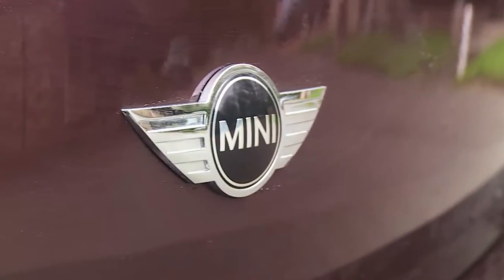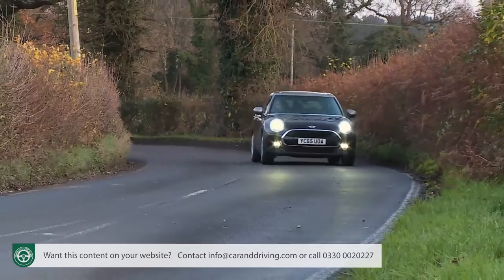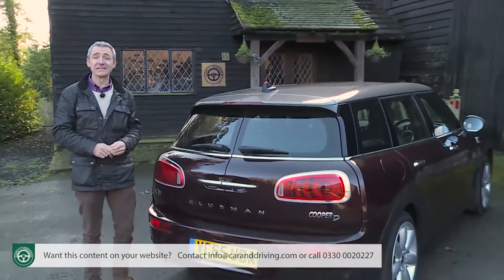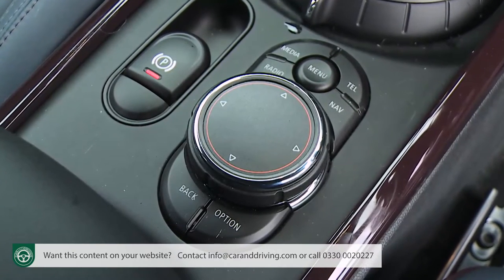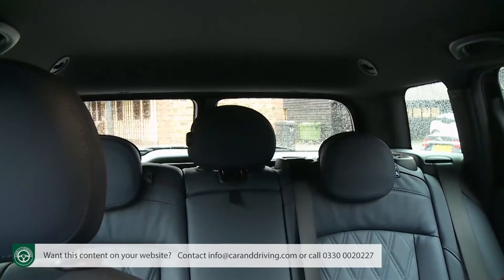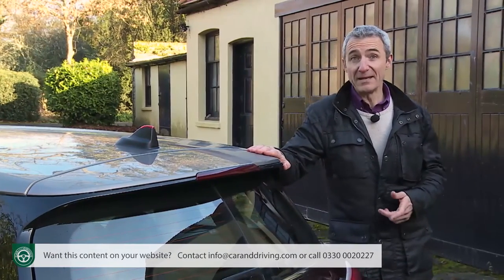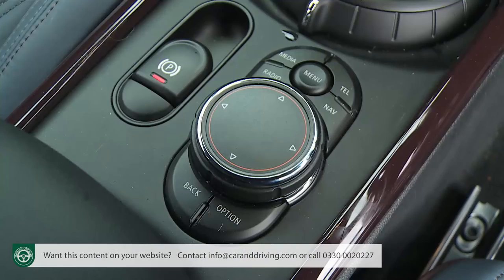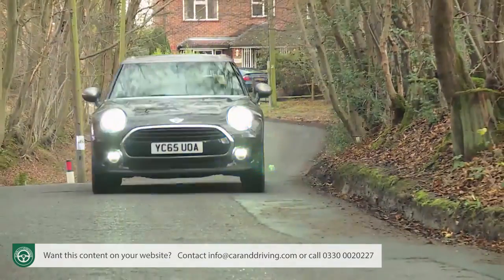MINI Clubman Cooper D 2015 - FULL REVIEW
Lease A Car With LeaseLoco MINI Clubman Cooper D 2015

overview 00:00
background 00:37
driving experience 03:28
design and build 09:41
market and model range 21:09
cost of ownership 33:33
summary 39:16

Jonathan Crouch writes an in-depth MINI Clubman Cooper D 2015 review. If you want to watch more reviews on vehicles like this MINI Clubman Cooper D 2015, make sure to SUBSCRIBE to our channel and comment what YOU want us to review next.

 MINI is suggesting that family hatchback buyers wanting something a little different at the upper end of the Focus and Golf segment should 'go with their gut' and choose this improved second generation Clubman model. Drawing inspiration from the MINI estates of the 1960s, it's the most accessible car the brand has ever produced and also the largest. Unique twin rear doors add a dash of uniqueness too. Here, we look at the volume 2.0-litre 150bhp Cooper D version.